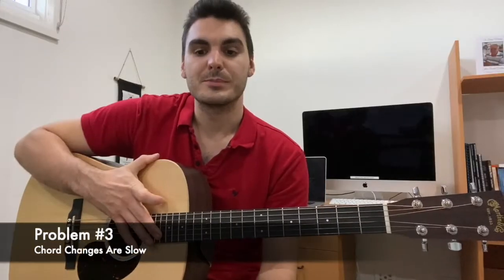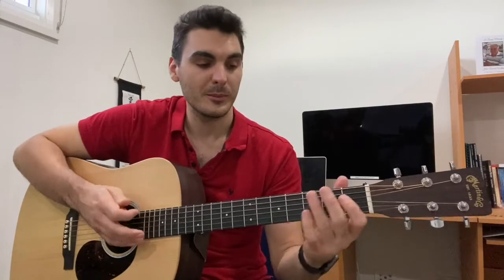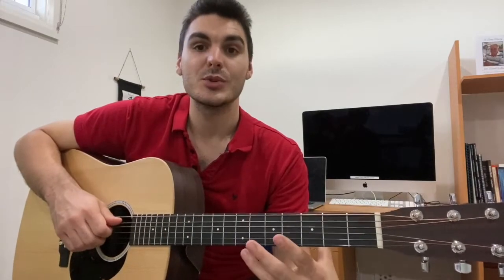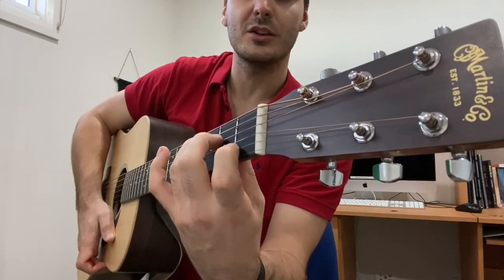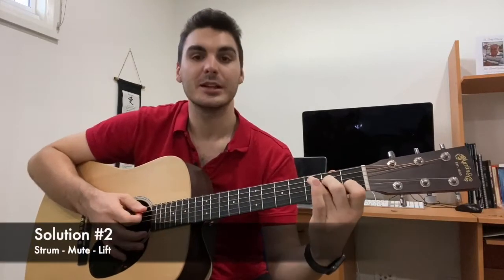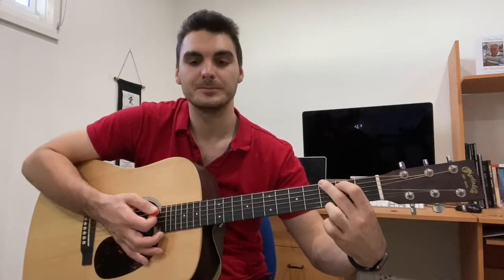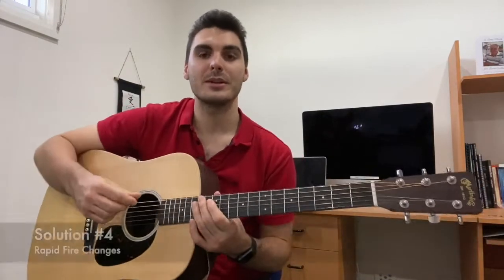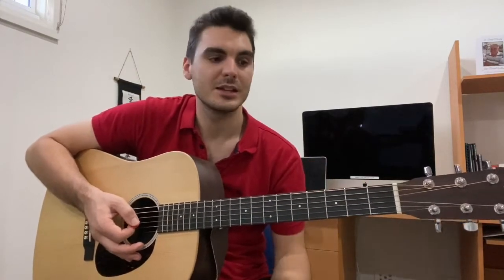Beginner Guitar Lesson - How To Change Between Chords Smoothly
How To Play Lesson from the Melbourne Guitar Academy Beginner Book